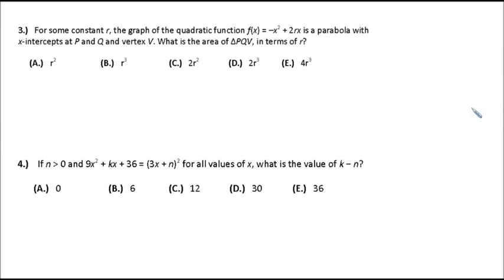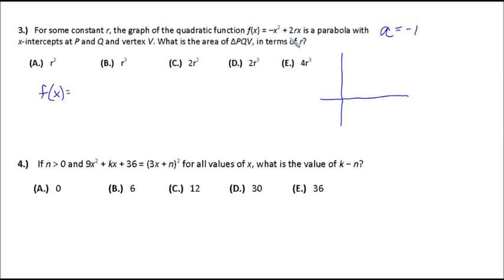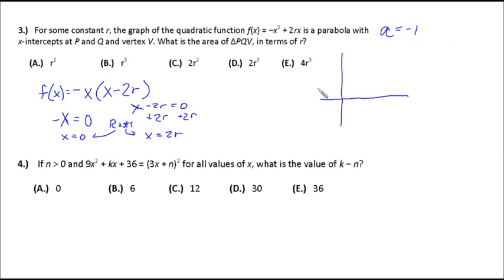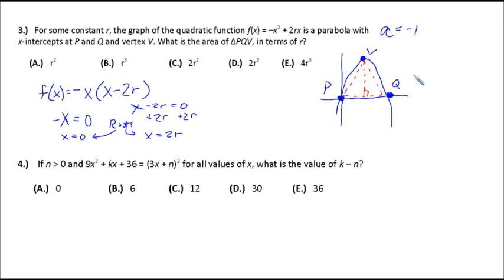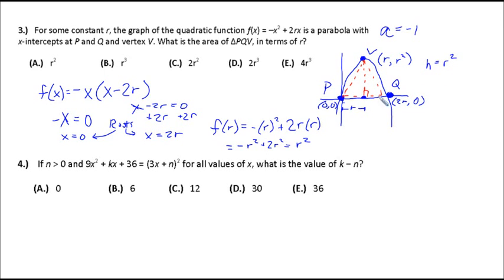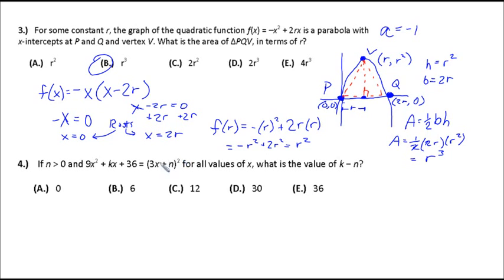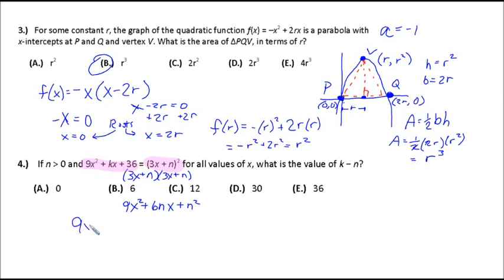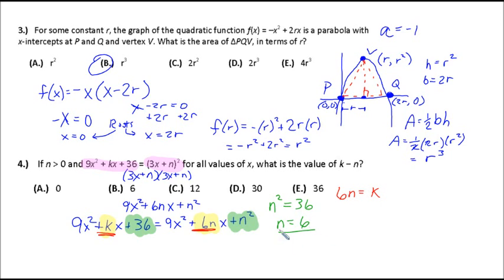Quadratics Challenge: #3,4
Challenge problems over quadratics and factoring.  Detailed solutions and explanations.